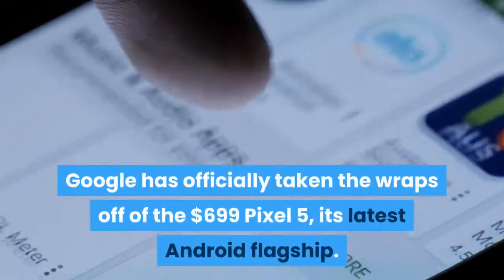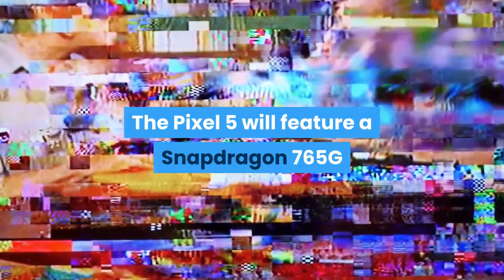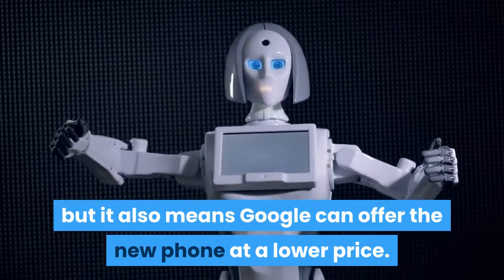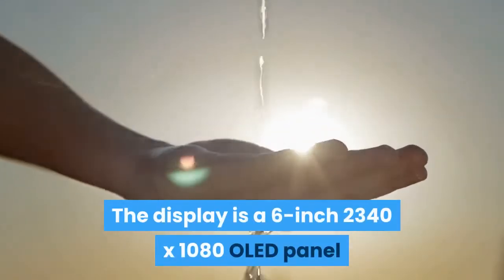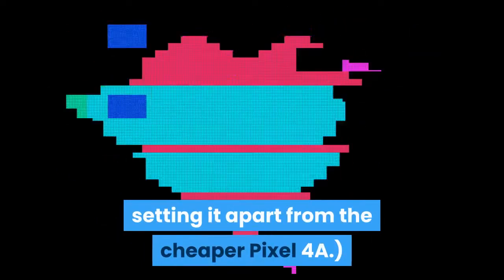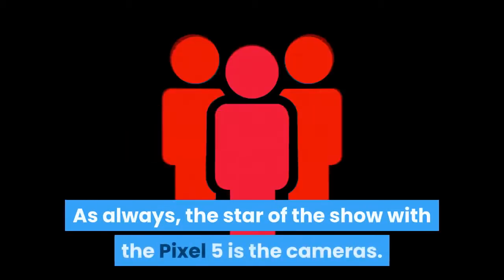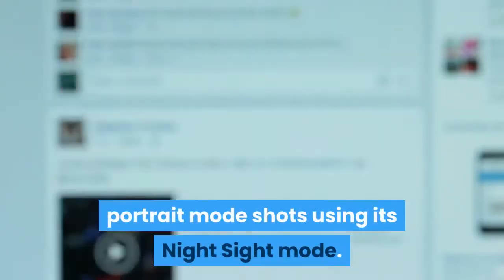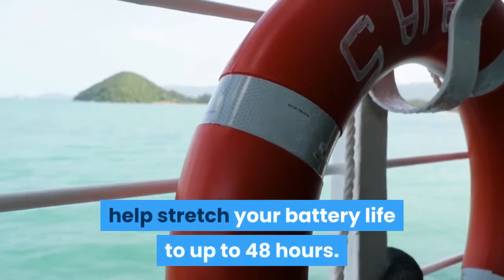Google announces the Pixel 5 for $699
Google has officially taken the wraps off of the $699 Pixel 5, its latest Android flagship. Compared to last year’s Pixel 4, Google is focusing less on dramatic new technology — like the much-hyped Motion Sense gestures on last year’s model — and emphasizing instead the unique features that already help set the Pixel apart, like its stand-out camera software. The Pixel 5 will feature a Snapdragon 765G processor — notably not the top-tier Snapdragon 865 or 865 Plus — complete with Qualcomm’s integrated X52 modem for 5G support (a benefit of the slightly less powerful chipset.) It’s a break from the usual Pixel strategy, which has sought to offer comparable flagship specs to other top Android devices from companies like Samsung or OnePlus — but it also means Google can offer the new phone at a lower price. Google is calling out a few things that separate the Pixel 5 from the newly announced Pixel 4A, including IPX8 water resistance, reverse wireless charging, more RAM, and a stronger Corning Gorilla Glass 6 panel. Notably, it lacks a 3.5mm headphone jack, though, something its cheaper siblings offer. The display is a 6-inch 2340 x 1080 OLED panel in a 19.5:9 aspect ratio with a 90Hz refresh rate, which features a hole-punch selfie camera. Thanks to the removal of the Motion Sense camera — and the hefty top bezel it required for its radar array — there’s now a full edge-to-edge display this time, with no notch or bezels. (There isn’t even a small chin at the bottom, setting it apart from the cheaper Pixel 4A.)Rounding out the specs are 8GB of RAM, 128GB of internal storage, a 4080mAh battery, IP68 waterproofing, and 18W USB-C fast charging. And on the 5G front, the Pixel 5 will also support both sub-6GHz and mmWave 5G, which means that it should work with almost any major 5G network. As always, the star of the show with the Pixel 5 is the cameras. The Pixel 5 has two rear cameras: a 12.2 megapixel main camera with a 77 degree field of view and both optical and electronic image stabilization, and a new 16 megapixel ultrawide that shoots at a wider 107 degrees. The front camera, meanwhile, is an 8 megapixel camera, but Google has added the option to take portrait mode shots using its Night Sight mode. Of course, there’s some new software features, too. Google has added a new AI-powered “Portrait Light” mode, which lets you adjust the lighting on portrait mode shots, a “Cinematic Pan” setting for panning shots, and three new stabilization modes for shooting smoother video. And the “Extreme Battery Saver” mode promises to help stretch your battery life to up to 48 hours. As expected, the latest Pixel is a bit of a different device than in previous years. Instead of going for the absolute best specs possible, Google is offering a slightly more modest set of specs and a lower price point: the Pixel 5 will start at $699, a $100 cut from the $799 the Pixel 4 started at.